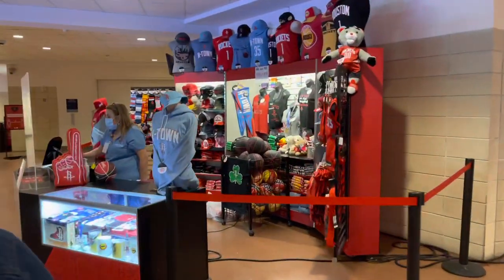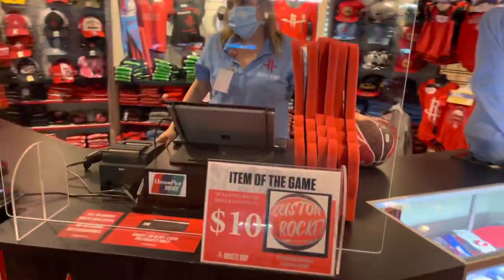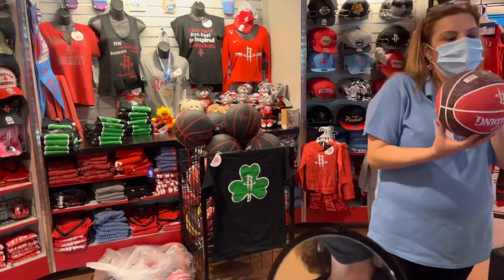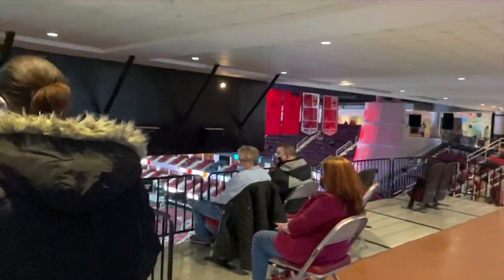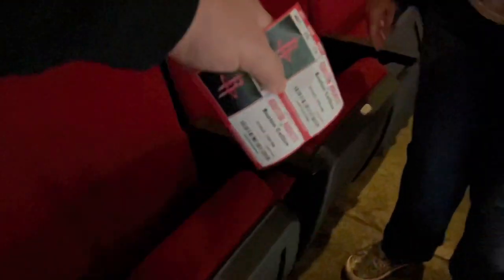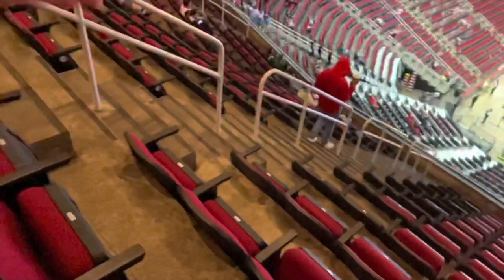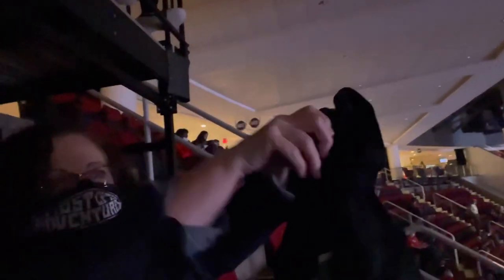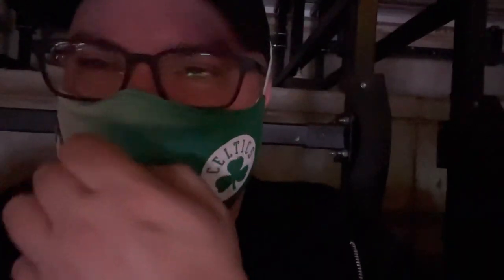2021 NBA Gameday experience Boston Celtics at Houston Rockets March 14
Many NBA teams are letting fans into their games and since I live in Houston and support the Celtics, I had to get to this game.

This video is a little vlog about my gameday experience going to the game with my mom.

Intro video by Rob Vidales of Hex Media Productions and music by his band, Of The Fallen